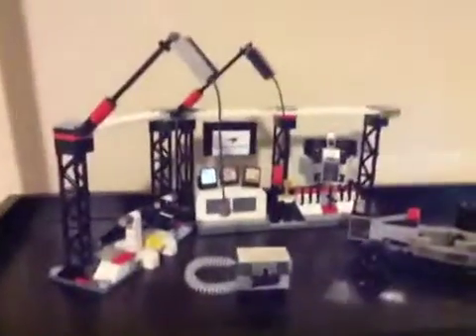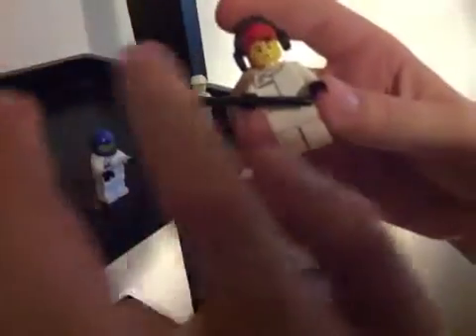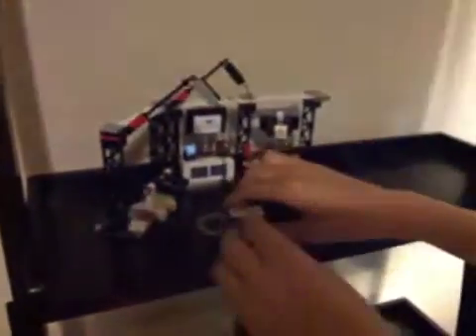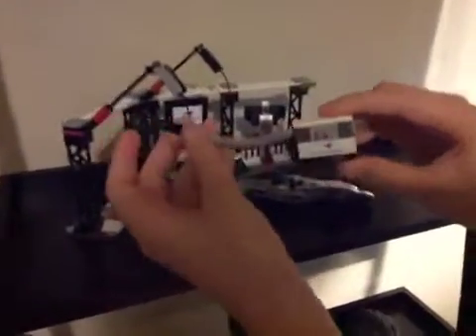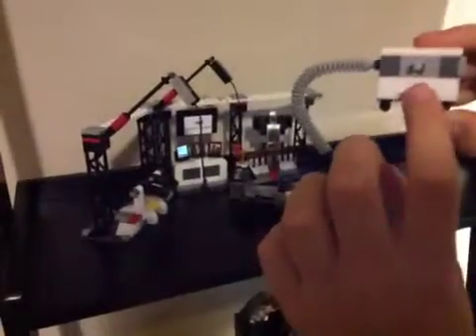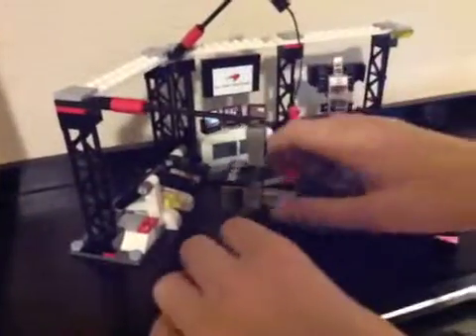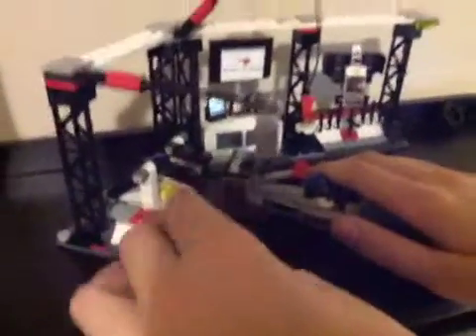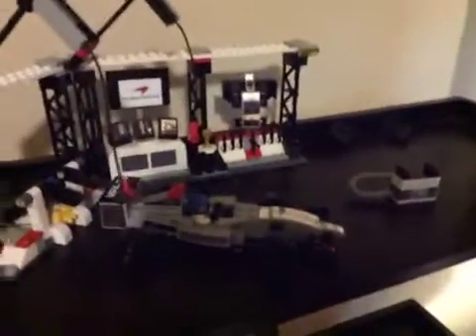Lego Speed Champions McLaren Mercedes Pit Stop review!